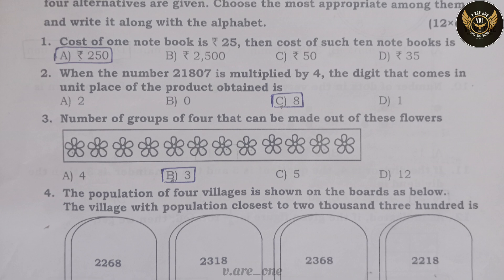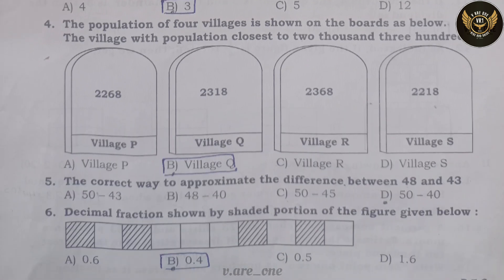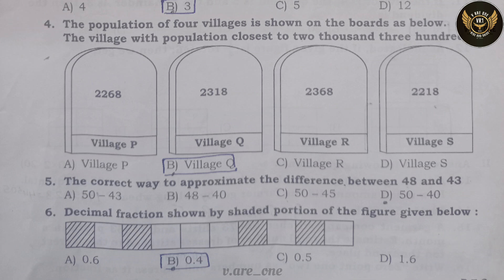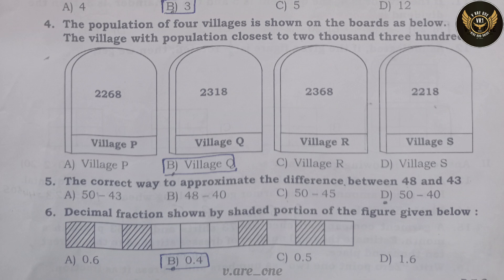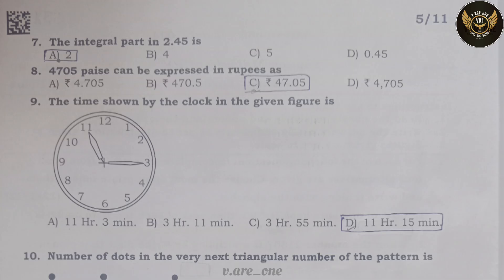5TH STD MATHS FINAL EXAM PAPER WITH KEY ANSWERS 2024 | PUBLIC EXAM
THANKYOU FOR VISITING OUR CHANNEL 🤗

This Channel Helps You To Get 2023-24 Question Papers Of
Public Level Paper Of Class 5,
Public Level Paper Of Class Class 8,
Public Level Paper Of Class Class 9 And
SSLC 10